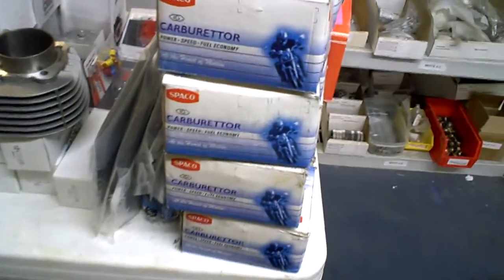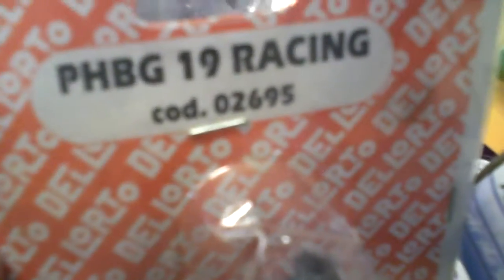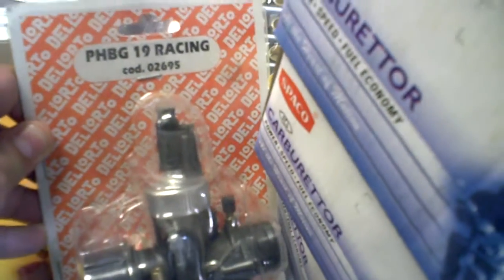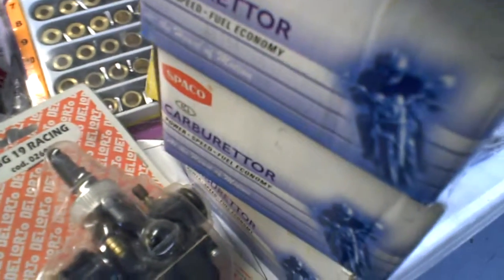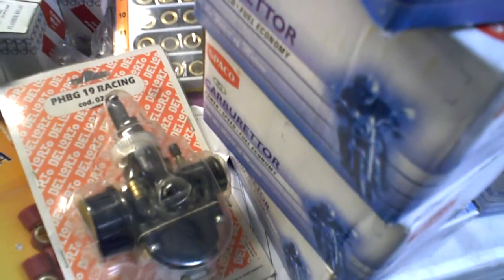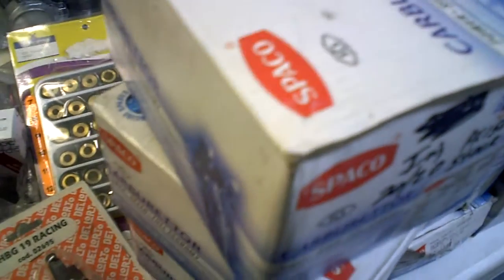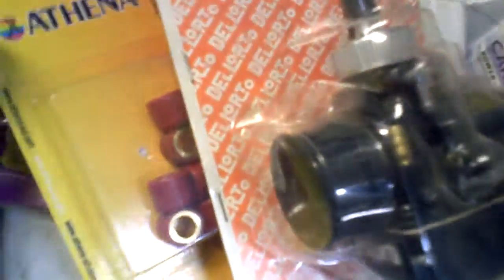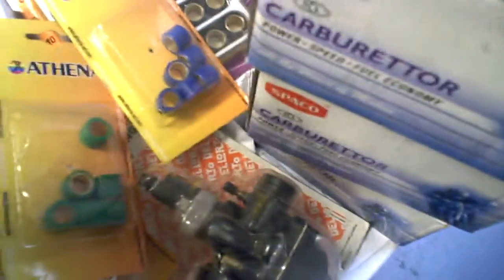What were working on today....